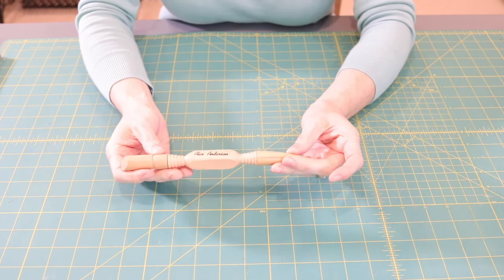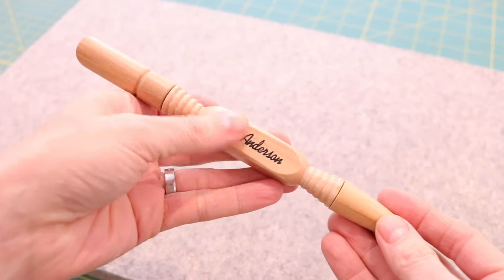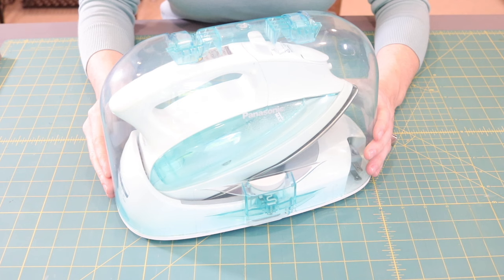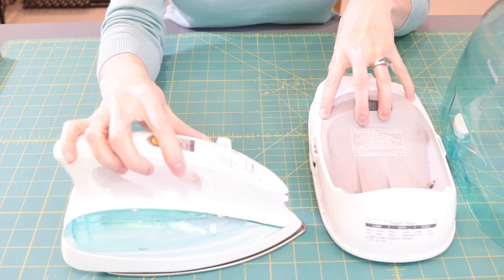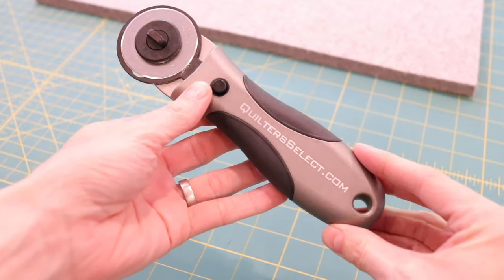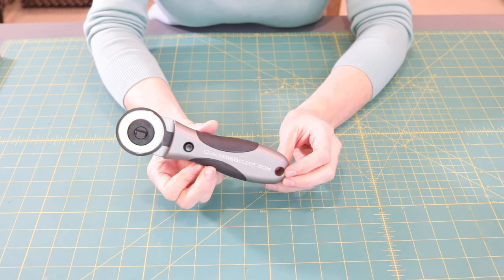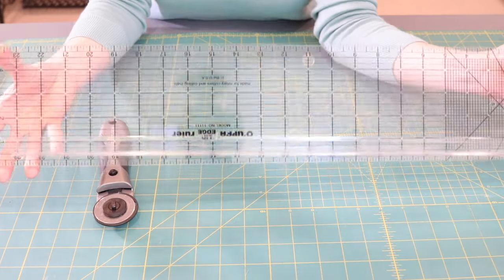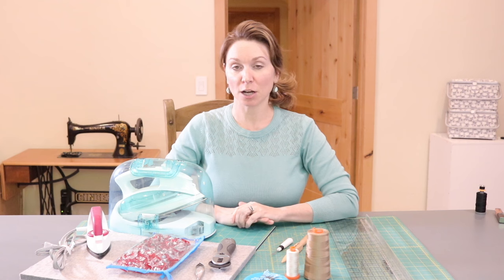10 SEWING ESSENTIALS YOU CAN'T LIVE WITHOUT | Sewing Supplies you need | ESSENTIAL SEWING TOOLS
I am so excited to make this video and share with you my top 10 sewing essentials. If I had to make a full list I'd say that I have about 20-25 items that I love for sewing so this was really hard to narrow it down to just 10. I'm already planning to do a review video of my sewing machines that I use in my videos that I always get questions about. I'm so glad you all stopped by for another video.
Does anyone else share some of the same favorites as me? What is your absolute favorite sewing notion or tool (other than you're sewing machine :) that you can't imagine sewing without?

Enjoy and happy sewing/crafting!!
-Brie

MY TOP 10 SEWING ESSENTIALS YOU CAN'T (OR SHOULDN'T) BE WITHOUT:

1. ALEX ANDERSON 4 in 1 tool
2.OLFA CUTTING MAT (LARGE)
OLFA ROTATING CUTTING MAT

3. PANASONIC CORDLESS IRON
OR the PANASONIC MULTIDIRECTIONAL VERSION

4.GRABBIT MAGNETIC PIN CUSHION
MAGIC PINS (MY FAVE-sold separately)

5. CLOVER WONDER CLIPS (100 PACK)

6. HAVEL MINI SNIPS

7. QUILTERS SELECT ROTARY CUTTER: (not avail. on amazon so here's the link to the website)
OLFA ERGONOMIC ROTARY CUTTER

8. OLIPFA LIP EDGE RULER
RULER GUARD FOR YOUR LIP EDGE RULER

9. PAM DAMOUR WOOL PRESSING MAT
WITH the CLOVER MINI STEAM-LESS IRON

10. IKEA HEIGHT ADJUSTABLE SEWING TABLE

or the AMAZON VERSION OF THE IKEA DESK (better price BUT not white)

*ELECTRIC HEIGHT ADJUSTABLE TABLE

**MY OTHER SEWING VIDEOS**

**MY FULL LIST OF SEWING ESSENTIALS**

Juki Sewing Machine (heavy duty sewing machine)
Brother Sewing Machine (Basic sewing machine-great for beginners)
Singer Beginner Sewing Machine
Janome Treadle Sewing Machine
Brother Serger Sewing Machine

Sew Steady Grid Sewing Mat
Havel Mini Scissors for thread trimming
Olfa Cutting Mat
Rotary Cutter
Ginger Scissors
Cordless Iron
Clover Steamless Mini Iron for seam pressing
Wool Pressing Mat
Best Press
Seam Ripper
Steady Betty
Applique Pressing Sheet
Olipfa Lip Edge Ruler
Alex Anderson 4 in 1 sewing tool
Height adjustable sewing tables: (I purchased an inexpensive top at
Home Depot in the closet section)

Pin Cushion
Clover Quick Clips

Mic and Mic stand
SD Cards
Roxant Pro Video Camera Stabilizer

*INTERESTED IN BECOMING A CONTENT CREATOR WITH VIDEO AND A BLOG? I HAVE THE PERFECT COURSE FOR YOU!*